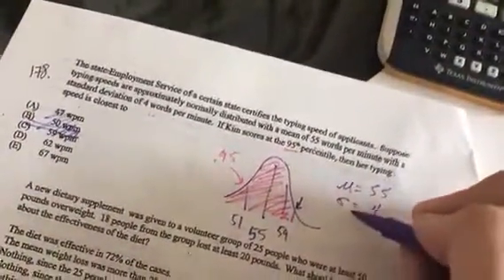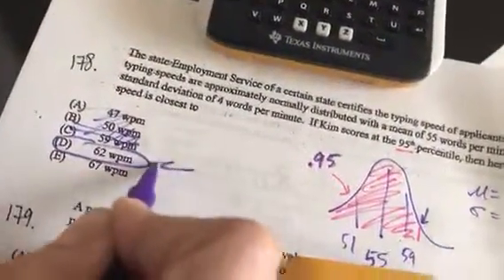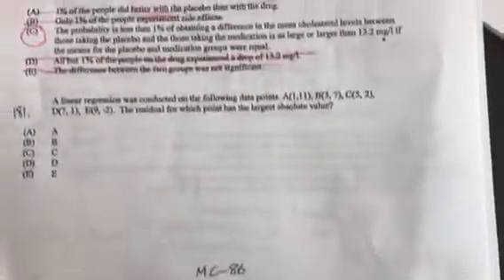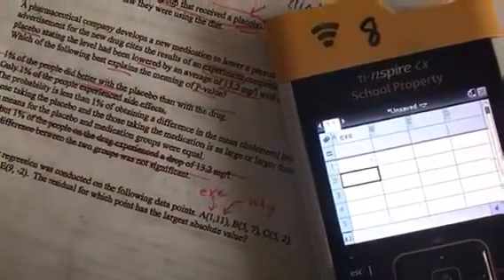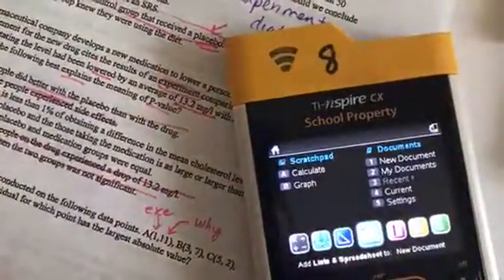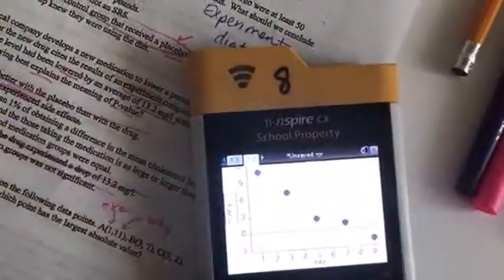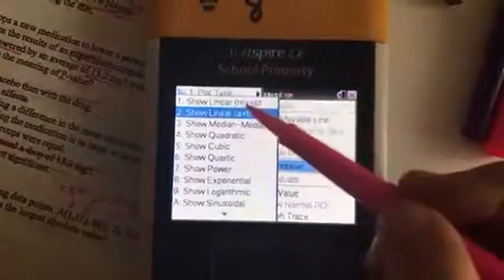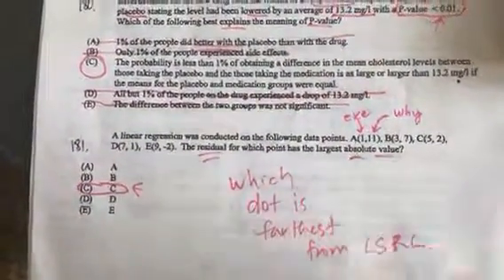AP Stats MC Q178-181